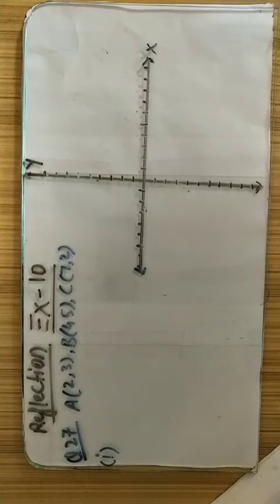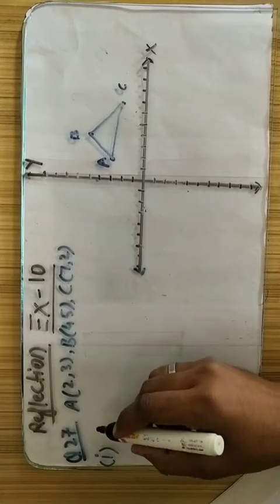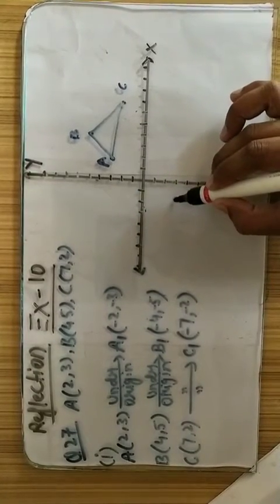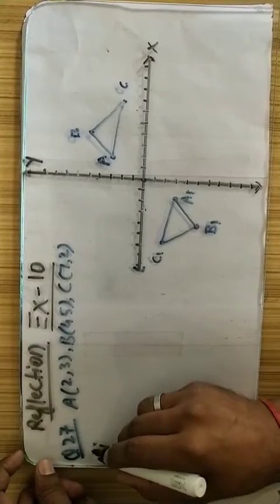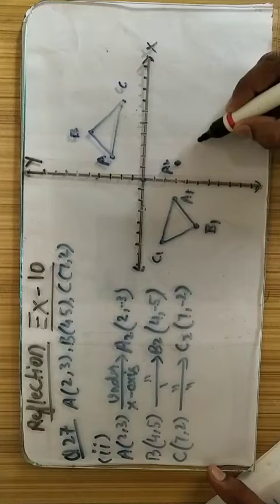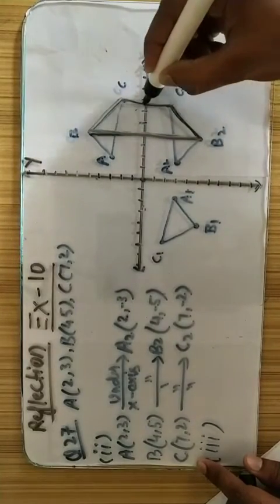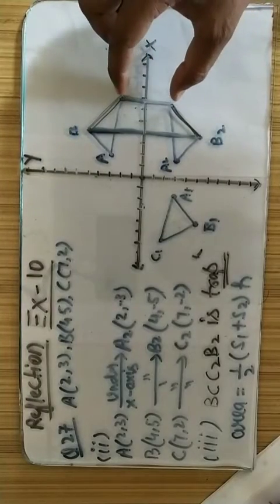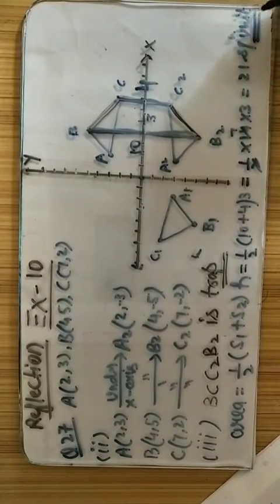Reflection Question 27